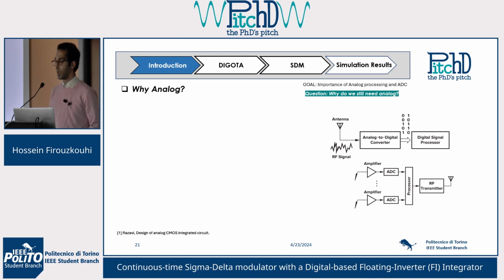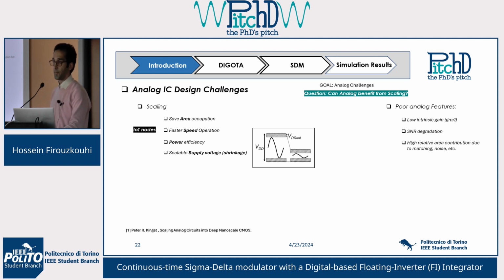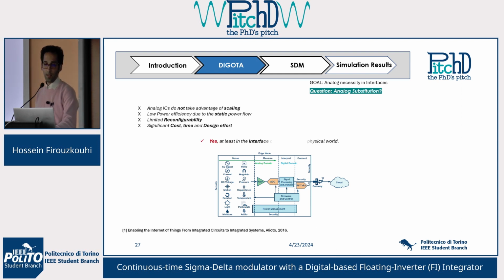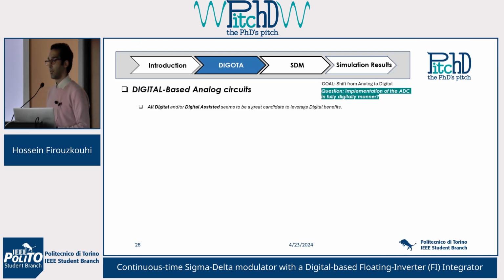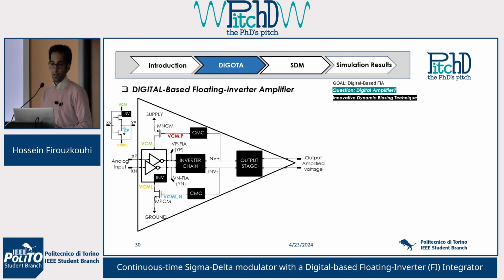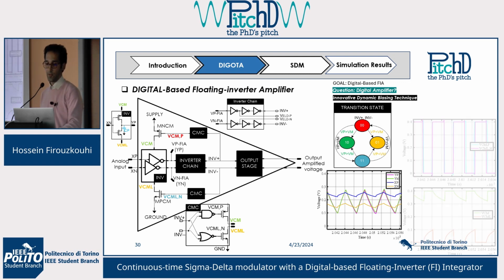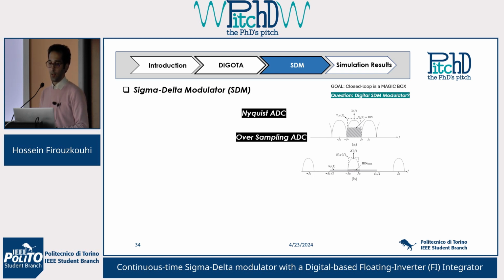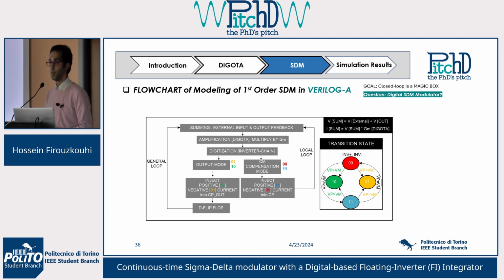Continuous-time Sigma-Delta modulator with a Digital-based Floating-Inverter (FI) Integrator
Mr. Hossein Firouzkouhi
Dept. of Electronics and Telecommunications (DET), Politecnico di Torino

This project focuses on designing and simulating an ultra-low-power digital-based continuous-time 1storder Sigma-Delta modulator (SDM) for sub-kHz bandwidth in Internet-of-Things (IoT) applicationsin 180-nm CMOS scaled technology. It addresses the trend of transitioning functionality to the digital domain in Very-Large-Scale Integration (VLSI) systems to meet energy, scaling, and area constraints in IoT networks. In the pursuit of this idea, the concept of All-DigitalSD-ADC (AD-SDC)is proposedwhich emphasizeshighly on integrated digital systemsdue tosimplicity,energy efficiency,robustness,and flexibility.Notably, the project introduces a novel methodology using a floating-inverter-amplifier (FIA) technique to achieve energy efficiency in the nano-Watt rangewhich providesa great opportunityto tackle the energy and area constraints in IoT networks. This approach aims to transfer the digital domain closer to the processors and address the challengesrelated to analog-to-digital interfaces, which are critical components affecting system speed and resolution in IoT applications.